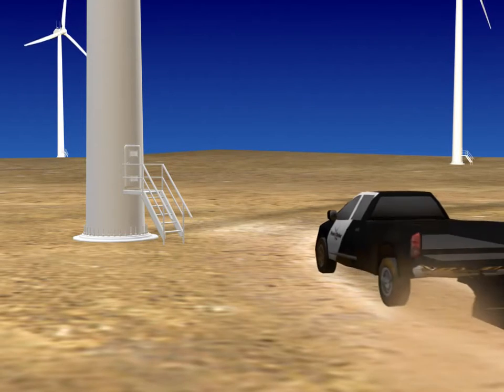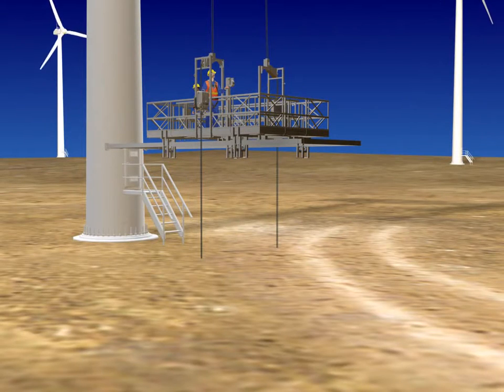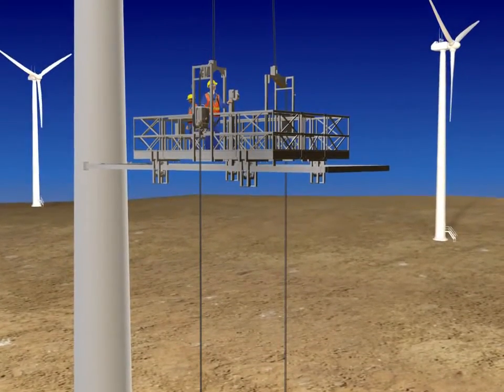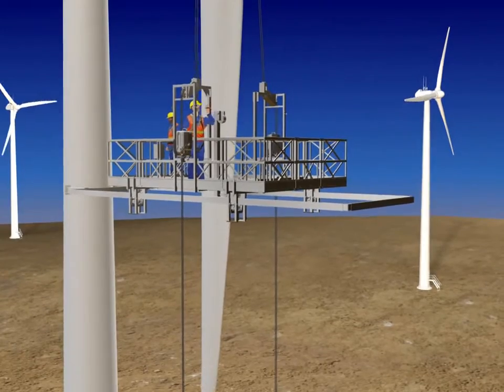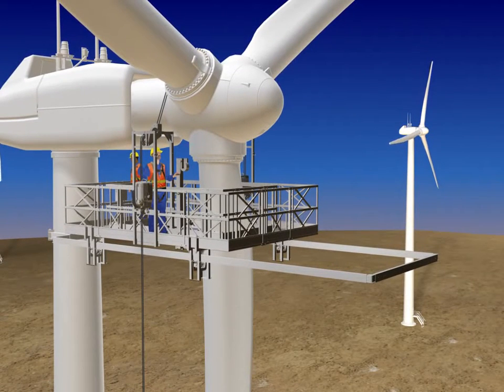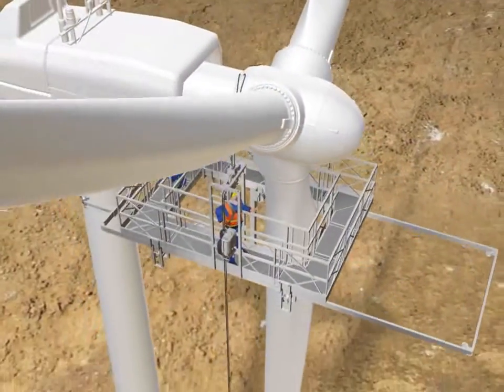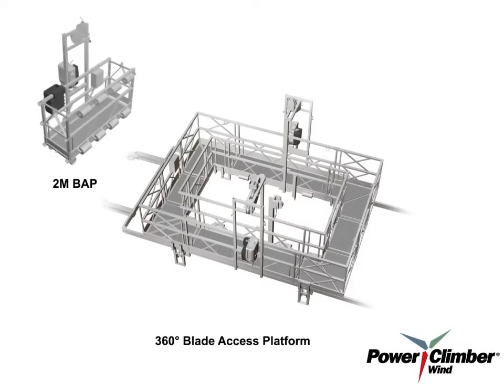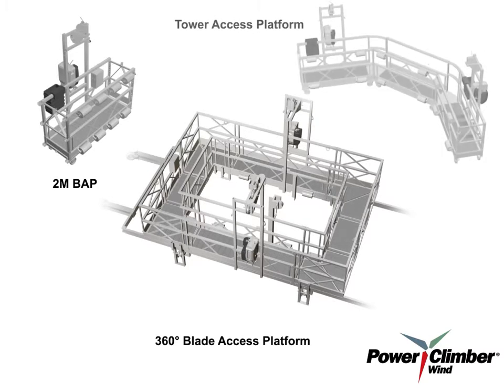Moduler simple stable 360' Wind Blade platform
Universal blade access platform — New from Power Climber Wind
Modular, Stable, Simple — the first truly modular 360° blade access platform easily reconfigurable for all scopes of blade or tower work